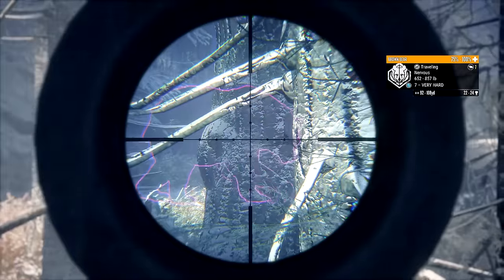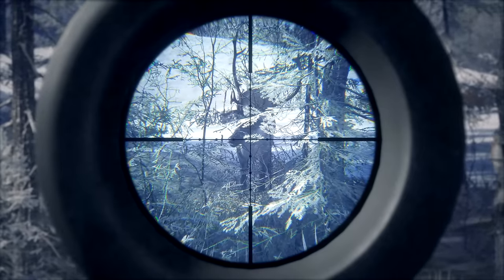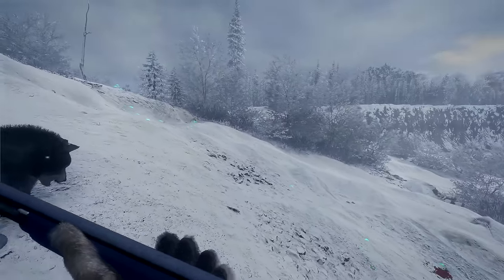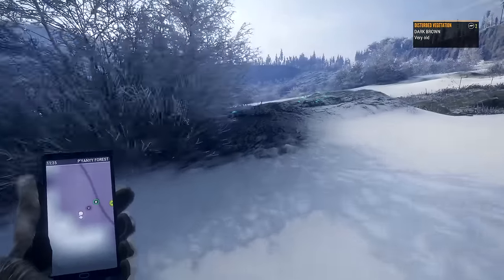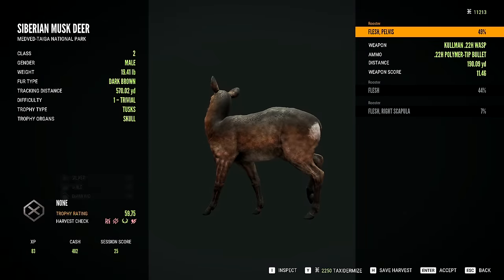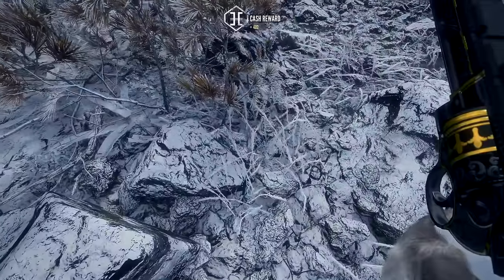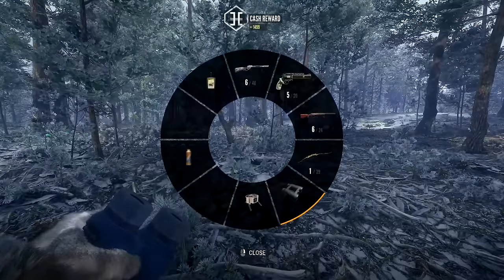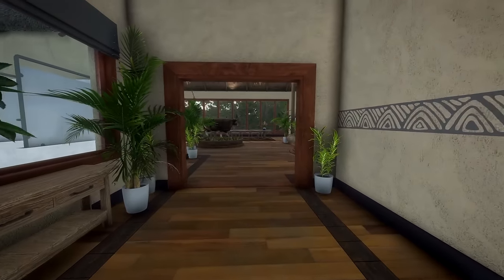Fighting off WOLVES in the Russian wilderness (Medved) | theHunter: Call of the Wild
Hello and welcome back to theHunter: Call of the Wild! In today's episode Pablo and I head back to Medved and explore. There's still so much of the map to uncover, and we're going to do our best to do it. Hopefully without being eaten by packs of hungry wolves, brown bears, or even boar!